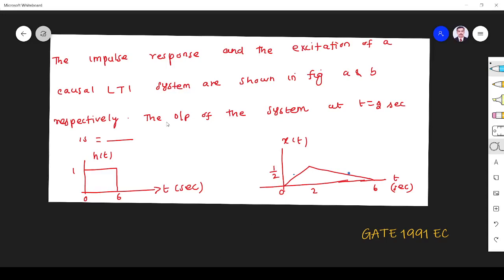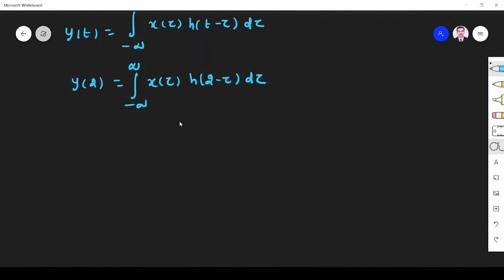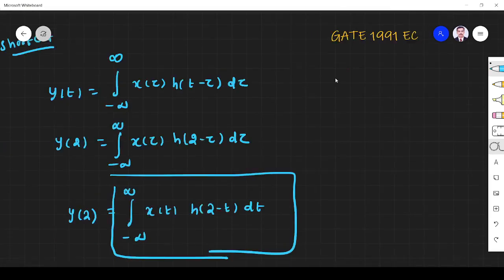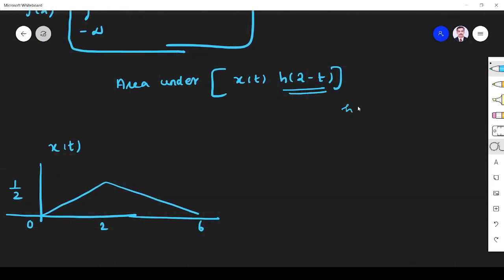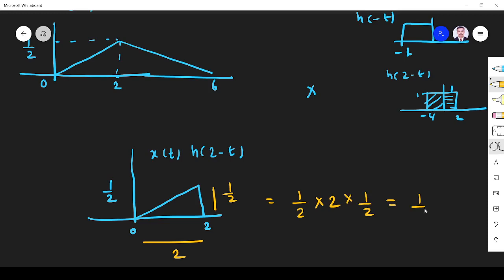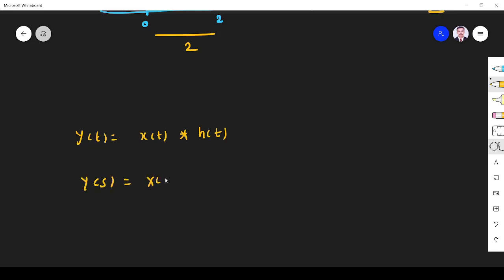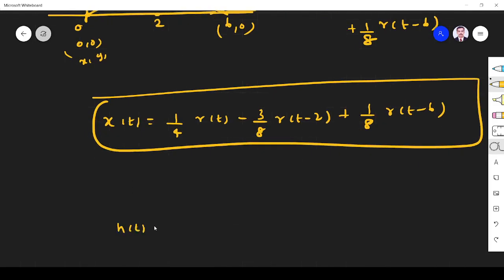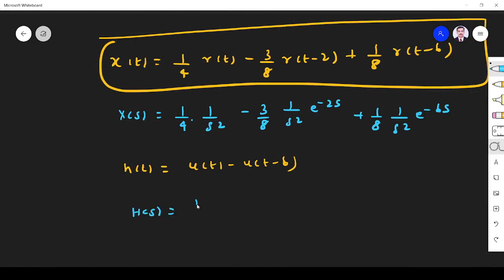01 GATE EC 1990 Signals and Systems - Convolution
@Majeeth Lectures